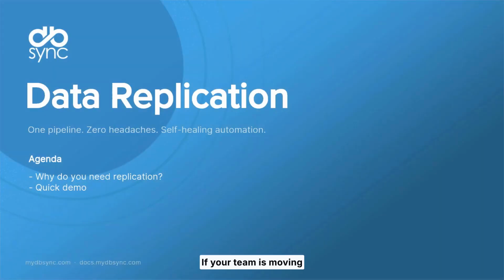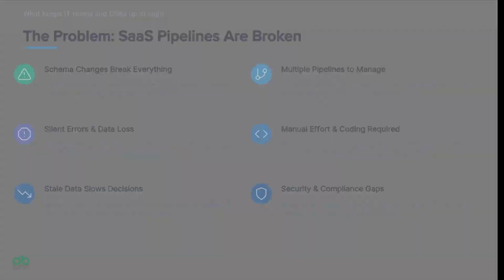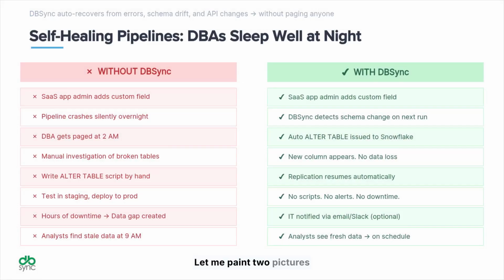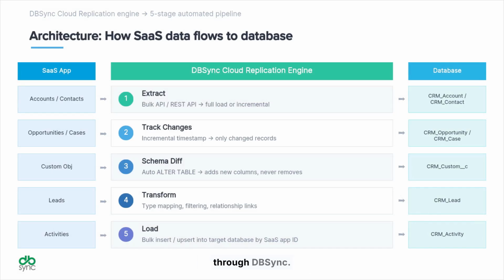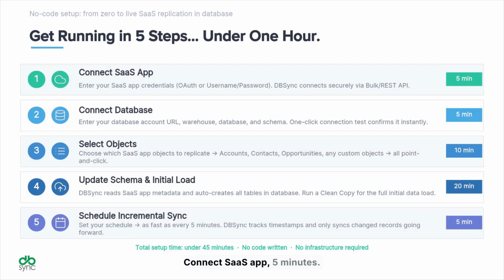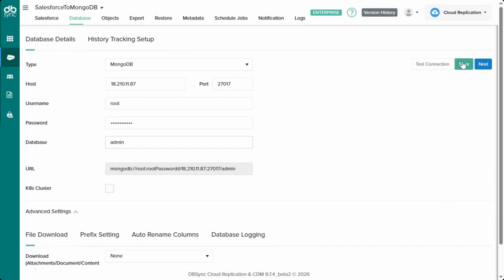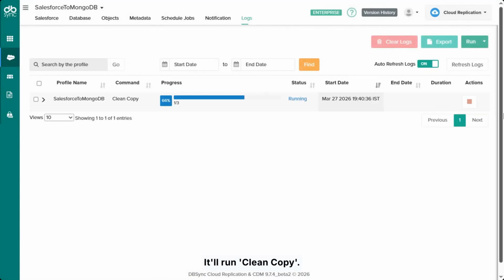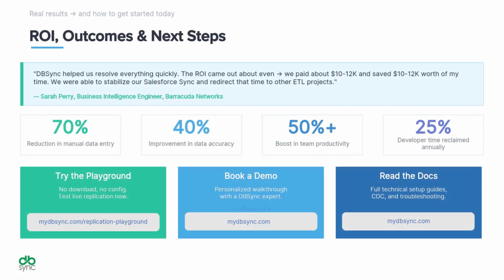Salesforce To MongoDB - Product Demo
This video demonstrates how DBsync Cloud Replication automates the process of moving SaaS data into databases, eliminating the need for manual scripts and preventing broken pipelines due to schema changes. It specifically highlights a zero-code integration between Salesforce and MongoDB, showcasing automatic schema detection, data masking, and incremental syncing.

00:00 - Common challenges with manual SaaS-to-database replication
00:52 - Overview of DBsync Cloud Replication features
01:30 - Comparison: Manual pipeline vs. DBsync automation
02:10 - The five stages of the DBsync data engine
02:41 - 5-step setup process for going live under an hour
03:12 - Demo: Connecting Salesforce as the source
03:33 - Demo: Configuring MongoDB as the target database
03:48 - Demo: Selecting objects and applying data masking
04:14 - Demo: Running an initial full load into MongoDB
04:35 - Demo: Executing an incremental sync for modified records
05:02 - Customer results and business impact
05:31 - Resources for demos and technical documentation